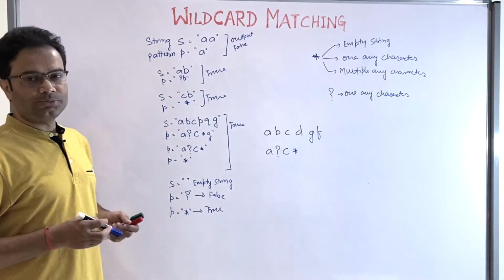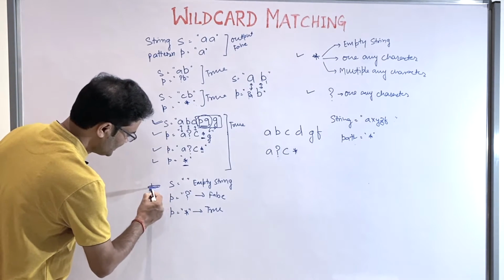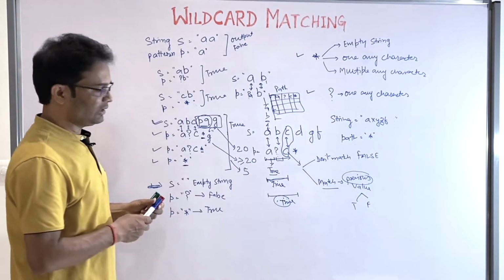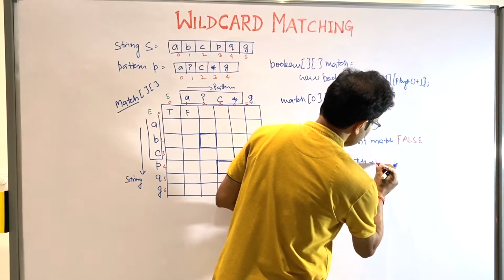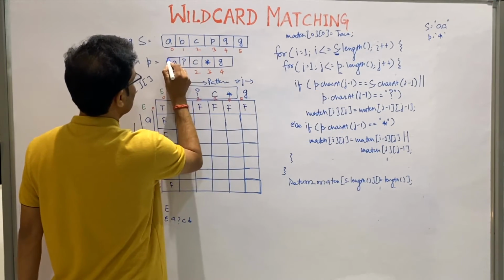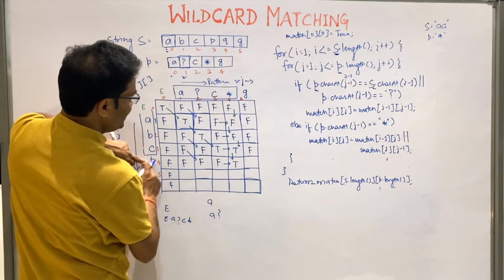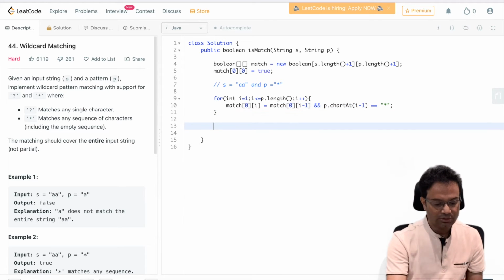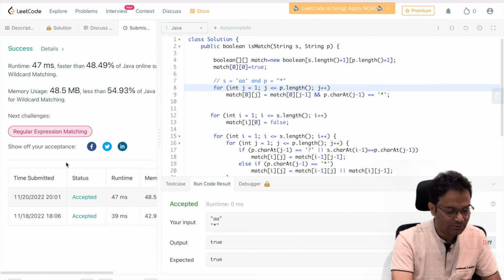Wildcard Matching | Explanation on WhiteBoard | Leetcode # 44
Best ever explanation for Wildcard Pattern Matching on whiteboard with live coding on laptop.